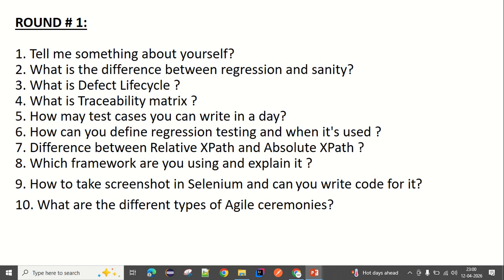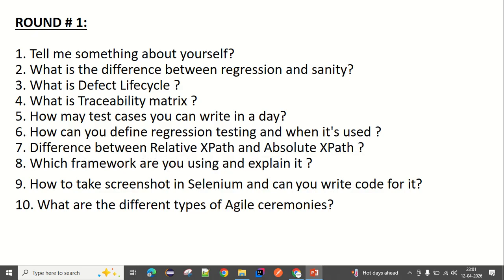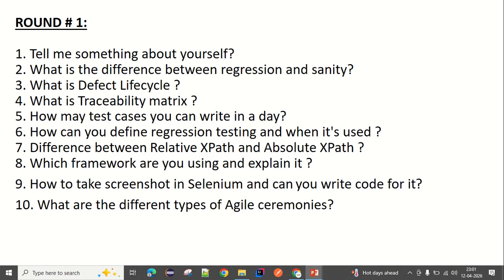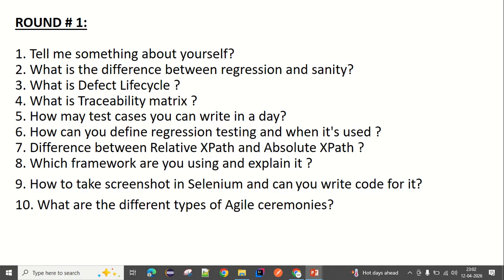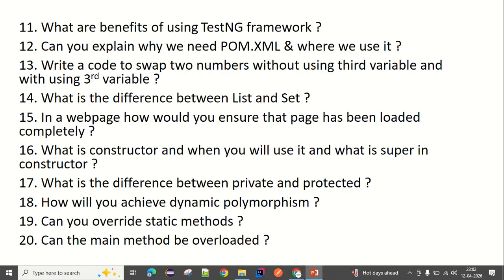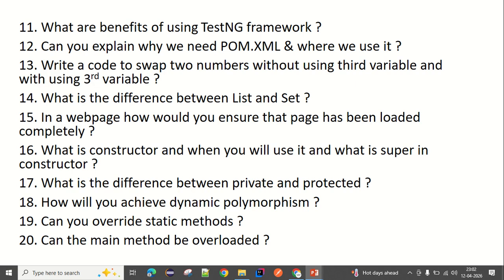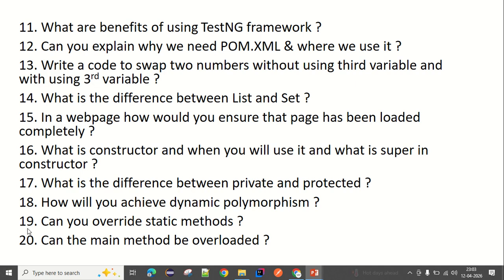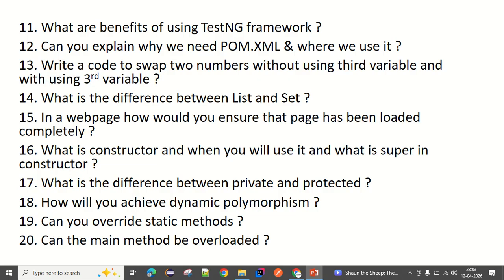TCS🔥 Automation Testing Interview Questions - 3 to 4 yrs experienced - Job Guarantee!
Trusted and Job Guaranteed | 99% Chances of clearing the Interviews

Updated Question Bank with Latest Interview Questions & Answers

Topics Covered :

* Test Automation Framework Interview Questions with Answers - AI Driven Framework related
* Core Java and Advanced Java Q & A
* CODING
* Python
* Selenium Notes
* TestNG
* POM
* BDD-Cucumber
* SQL and Queries
* Manual Testing
* Agile Methodologies & Scrum interview questions
* Appium (Mobile Testing)
* CI-CD (GIT, GITHUB, MAVEN, JENKINS, DOCKER , Kubernetes)
* Programs and Coding problems asked in Interview
* Data structures & Algorithms
* JavaScript
* Cypress & Playwright
* Robot Framework
* Scenario & Situation based real time framework related interview questions.
* HR Specific interview questions
* Unix
* Sample resume to get continuous calls from Product Based Organizations and MNC's.
* Cheat sheets for easy learning
* ISTQB preperation Guide

Note: Those who have already availed, Please refresh the link to get the latest updates and documents.